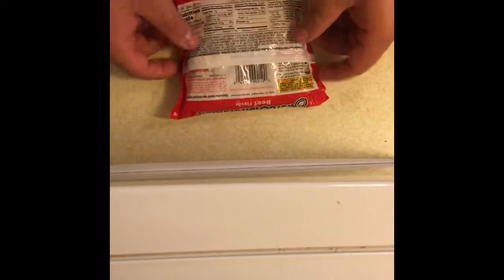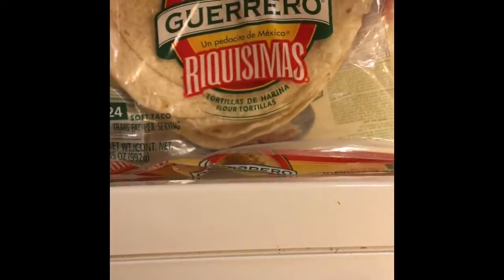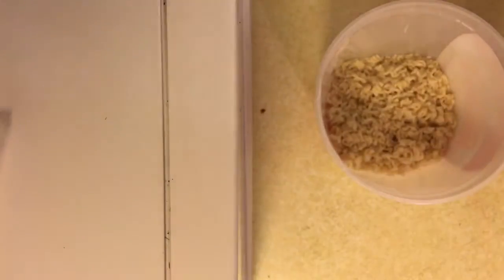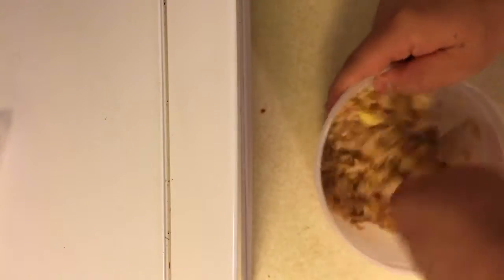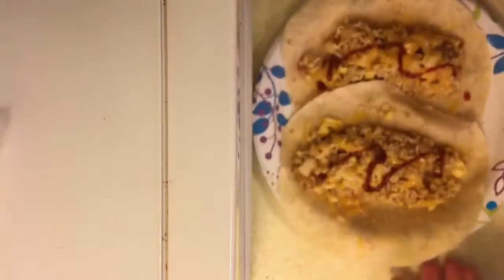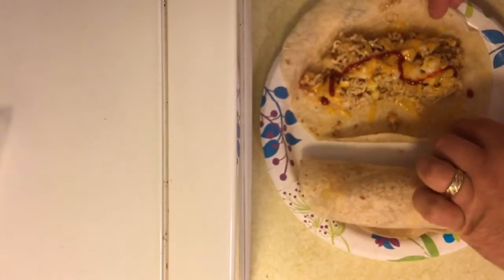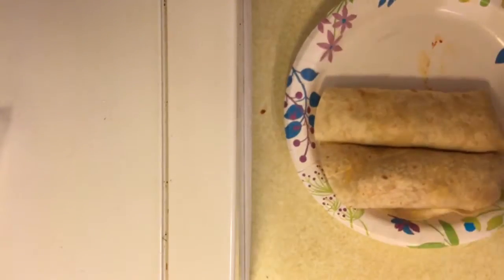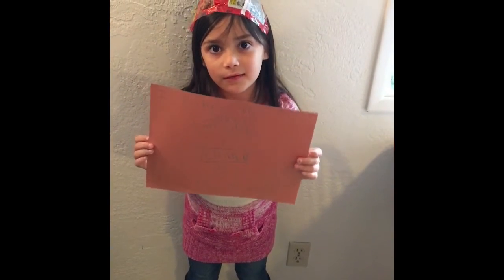A Breakfast Burrito 5th Spread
Making something out of nothing